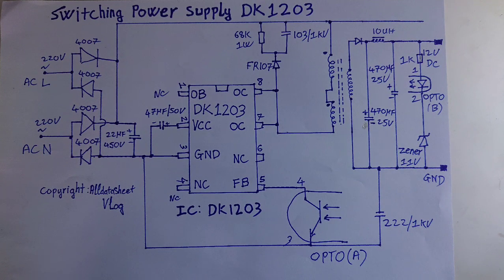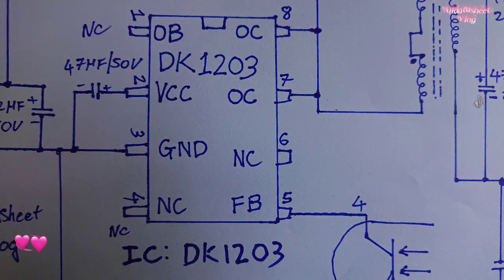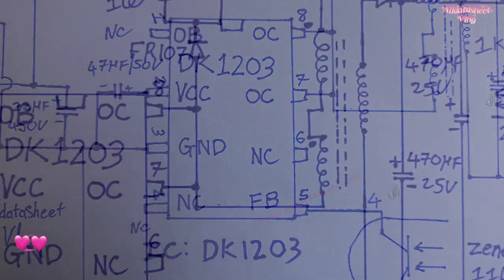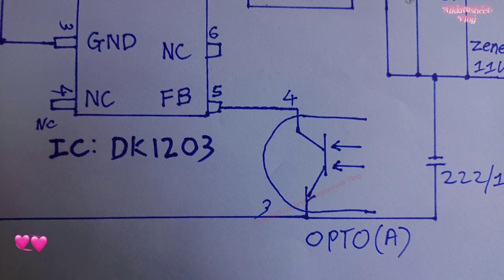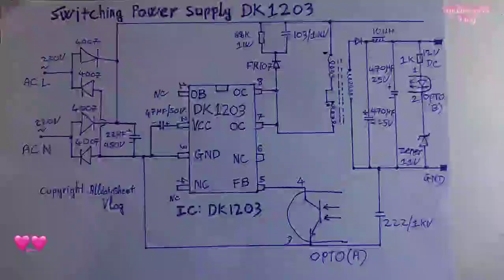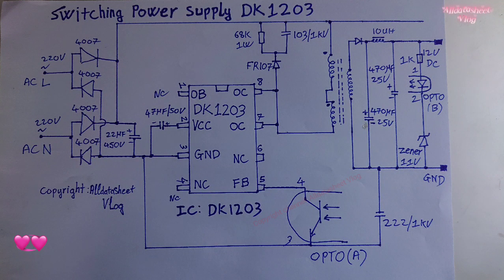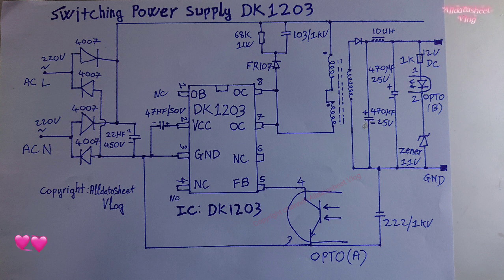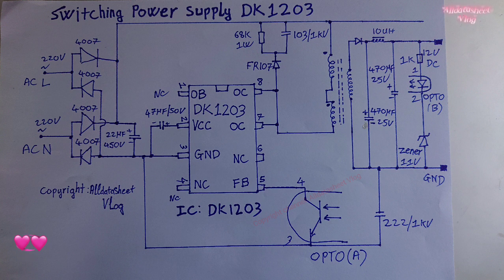DK1203 - Switching Power Supply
IC Dk1203 ( Schematic)